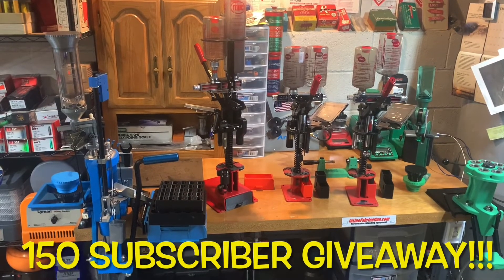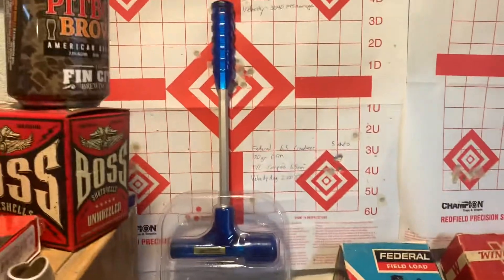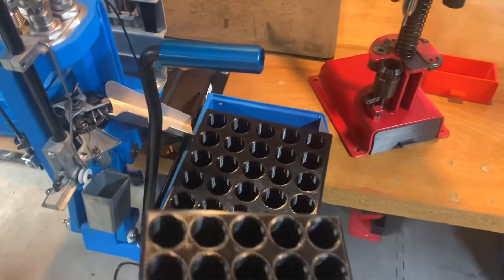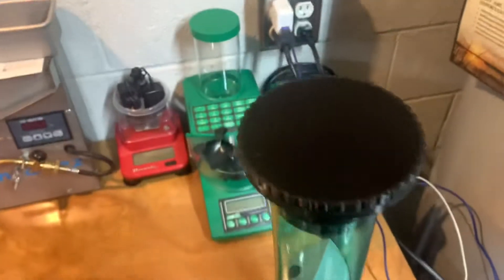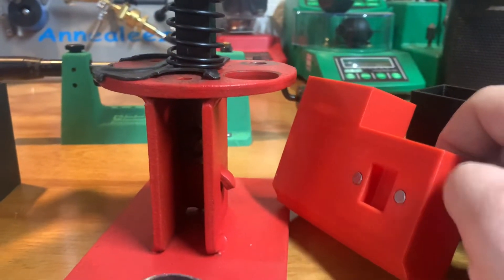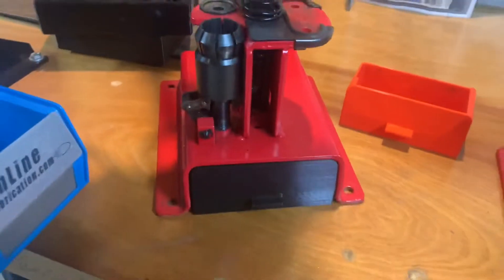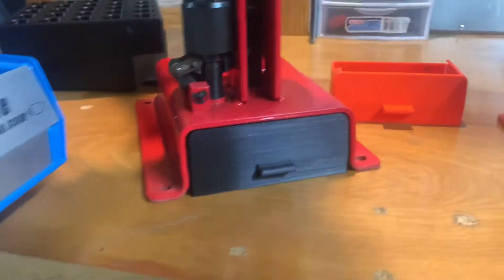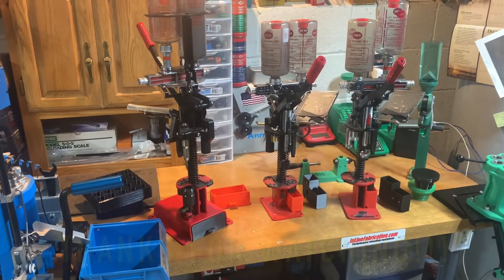150 Subscriber Giveaway! Three winners!! Thanks for watching!!!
I will pick three winners next week on Wednesday 10/26/2022…

Rules:
2. Like the video
3. Comment which part/color combo you’d like + mention an idea for a future video in the comments section.

If you want to purchase one of my 3D printed items on eBay, my seller name is: the10man-35

150 subscribers isn’t much, but I do enjoy the interaction with my viewers.